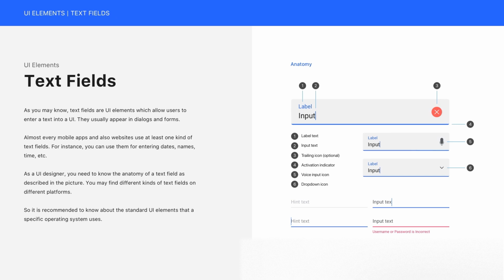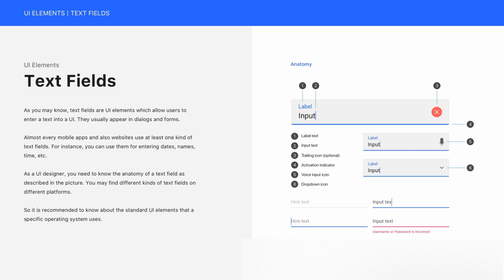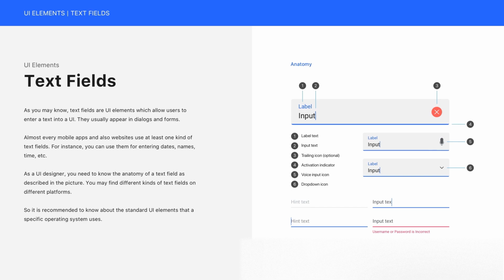What is Text Fields in UIUX design? Input field UI Design? How to design Text Fields?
When to use:
A standard input field can be used for various types of data.

Tips:
Use the conventional design of the input field. A traditional design is a rectangular box with a label on the top or left. It’s better to avoid line-only design (popularized by Material Design) because it negatively impacts discoverability.

Support different states. You need to design to support all the states. The input field can be in the Enabled, Hover (for desktop), Focussed, and Disabled state, as well as states required for the inline validation (Error, Warning, Success)

Never hide input labels. Input labels should always be visible to the user all the time. Don’t hide it when the input field becomes focussed because it will make UI less usable (users will have to memorize the labels when they fill out the form). If you want to save screen space without scarfing usability, you should use Floating Labels.

Use placeholder text to give the user a hint about the data they need to provide. For example, if you ask the user to provide a tracking number, you can add a placeholder with an example of a tracking number).

Add a visual outline when the input field is active. Users rely on visual indicators like a blinking cursor to understand where they are in the form. It’s possible to make user’s life easier by using additional visual indicators. For example, when the input field is active, a contrasting outline can help users find the currently selected field much faster.

Use the size of the field as a hint. The size of the text field can give users a clue about the length of the desired input. For example, if you know that the ZIP has a maximum of six characters, there is no need to make this field too large.

Add a help icon (“?” or “i”) next to the field to help the user enter the data. A tooltip with helpful information becomes visible when the user hovers over the icon. This feature will be helpful when you want to provide a quick guide on data input ( i.e., you ask the user to provide social security number, but they might know where to find it) or when you collect personal information (i.e., you ask the user to provide a phone number, and want to explain how you will use it).

2. Text field for passwords
The key difference for this input field type is that the input data is hidden. Users see dots or stars instead of the characters they type.

For passwords, security codes.

Tips:
Always offer Show/Hide functionality. The user should be able to click on the eye icon or “Show” label to see what they’ve typed and validate their input.
Don’t use the “Confirm password” field. If you offer the show/hide functionality, there is no need to ask a user to type the password twice.

3. Text field with separated sections
This text field makes users break the data they want to provide into a few separate sections. A typical example can be a date of birth with a specific section for the day, month, and year or a phone number with a separate section for the area code. This input field type strictly dictates what format users have to use for each section.

When to use:
While this type of input field can help you avoid data formatting issues, it is better to avoid using it because it forces users to make additional actions (use the Tab button to navigate between sections). Most of the time, it is better to rely on auto-formatting.

4. Text field with auto-formatting
As the user types data, it auto-formatted in the field. A typical example of such a field is a phone number or credit card number.

Auto-formatting makes it easier for users to validate the provided information. For example, when it comes to phone numbers, it’s much easier to validate groups of numbers rather than the full number.

Auto-formatting also can guide the user during the data input and help them avoid mistakes. For example, once you start typing a ZIP code, you see that you need to provide six digits.

5. Text field with auto-suggesting
Once the user starts typing, the field opens a list of options that are expected to match user criteria.

When to use:
Text fields with auto-suggesting can work well for search functionality. When you want to narrow down the list of options that the user wants to search for, you can use this field.

It also can work well when the user provides a shipping address. Once the user starts to type the address, the input field can suggest the option.

Tips:
Design a typo-friendly auto-suggestion mechanism. Users will make mistakes while providing input and can be easily frustrated if the system offers zero suggestions.
Use different font styles for the part provided by the user and the part suggested by the system. Users should always be able to distinguish their input.
6. Text field that supports voice input
The microphone icon indicates that the user can enter data using voice.

When to use:
There are two main reasons why you might want to use this:

Voice input can be a more convenient way of data entry